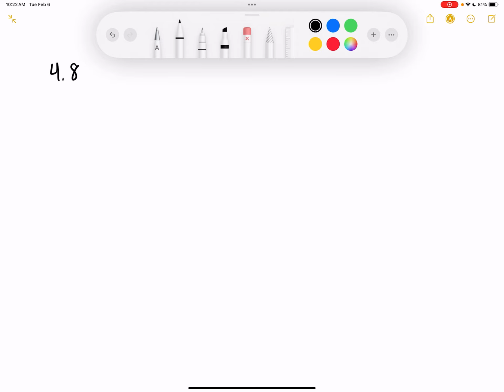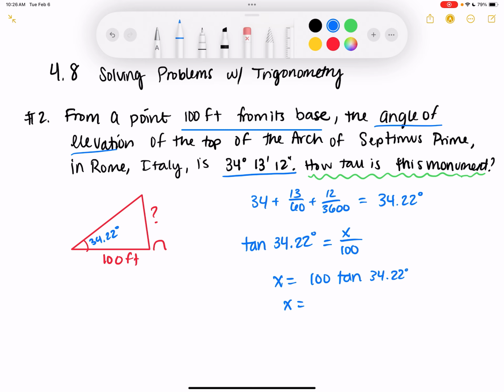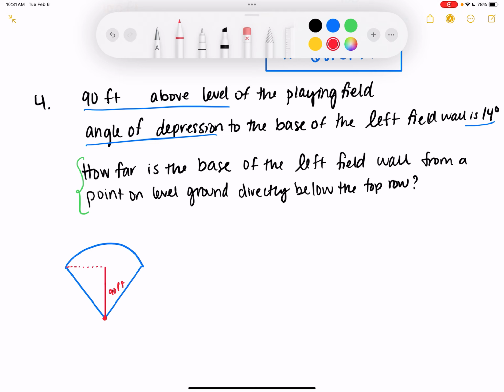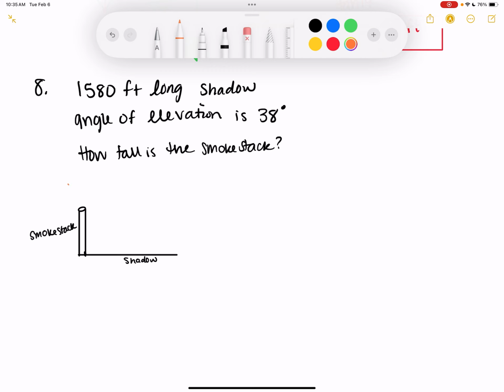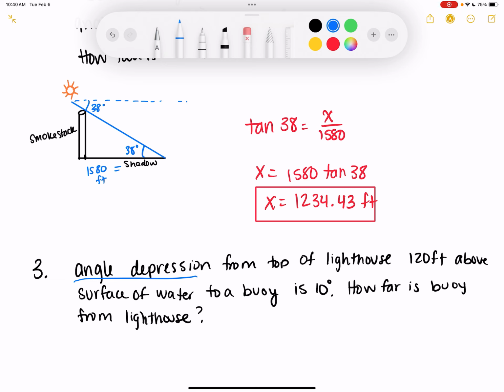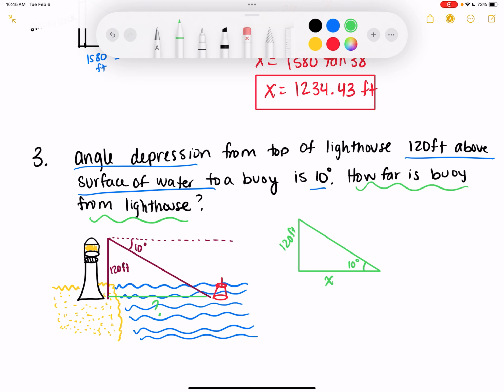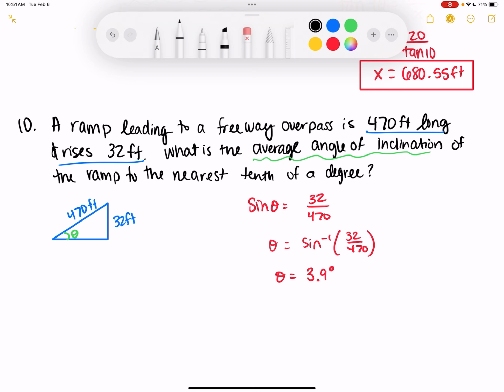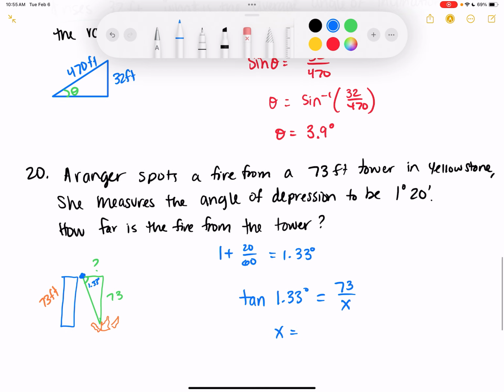AP Precalculus 4.8 Solving Problems with Trigonometry